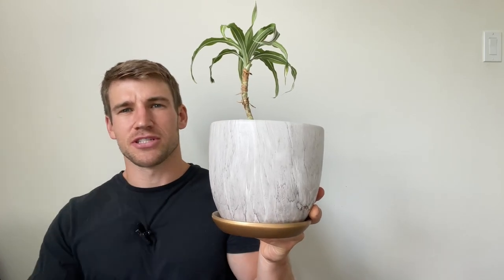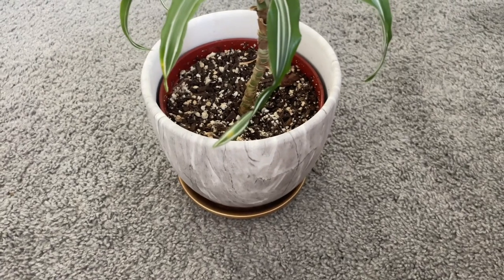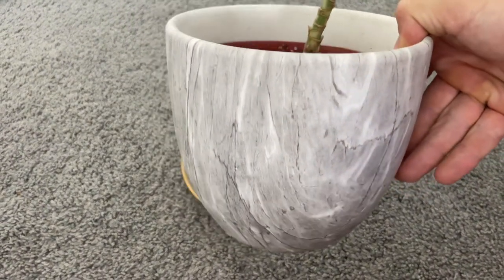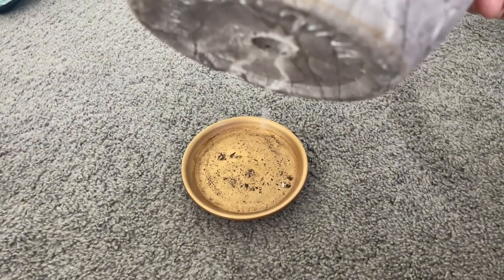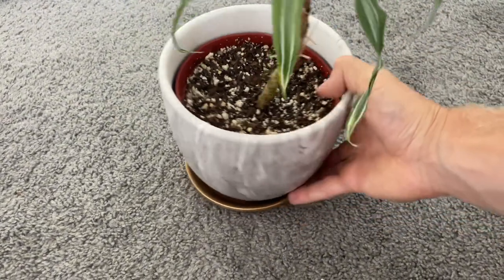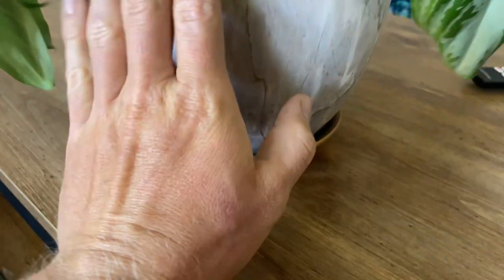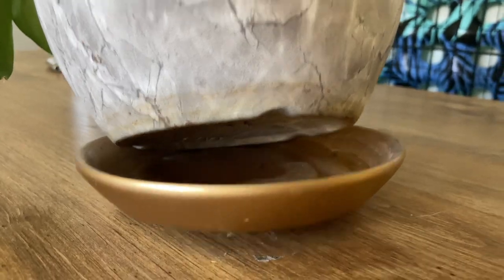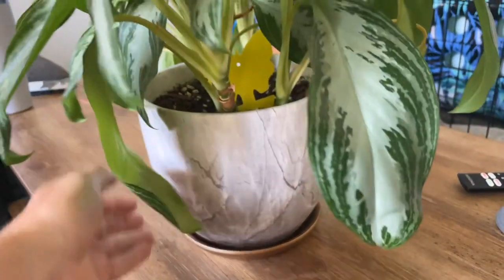Honest Review of 8 Inch Plant Pot with Drainage Holes and Saucer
🔥 View Current Price: ➡️
Review of the 8 Inch Plant Pot with Drainage Holes and Saucer, 7 Inch Ceramic Pot Planters Indoor Plants, large Flower Pot Indoor, Medium Size Marble White Planter (8"+7" Plant Pot and Gold Saucers Inculded)